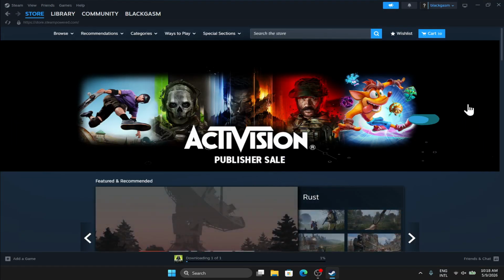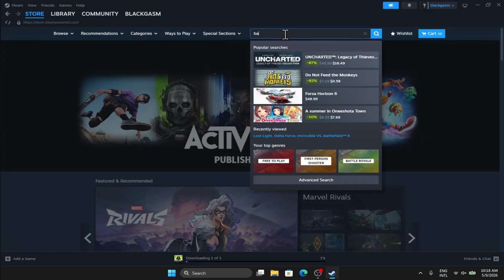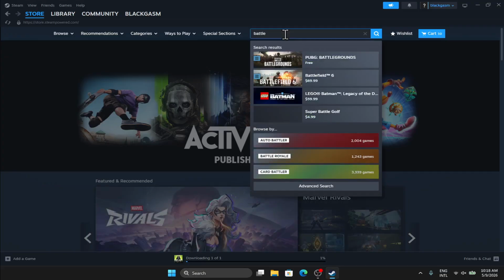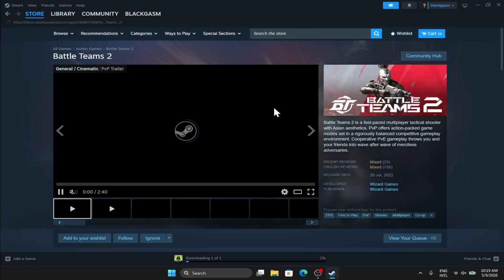How to Install Battle Teams 2 on PC (Easy Guide)?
Are you on a new gaming hype and trying to figure out how to install Battle Teams 2 on your device without getting confused? Don’t worry — in this tutorial, I’ll guide you step by step in a super simple way so you can start playing quickly and safely using official methods only.

In this video, you’ll learn how to properly install Battle Teams 2 for free using trusted platforms like Steam or official game sources — no shortcuts, no risky downloads, just the correct way to get into the game smoothly.